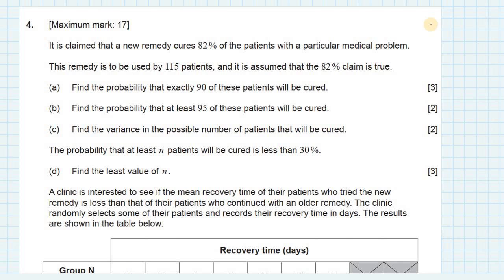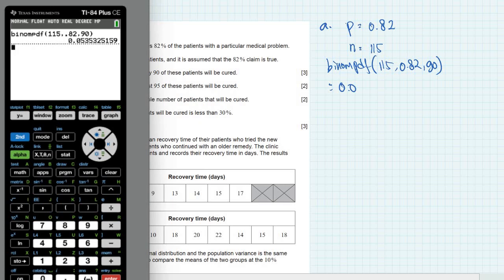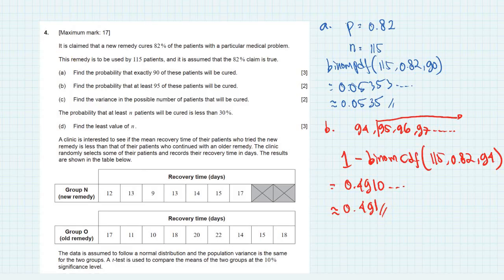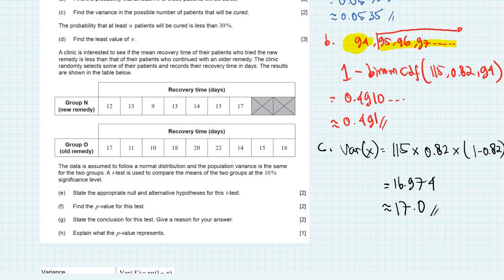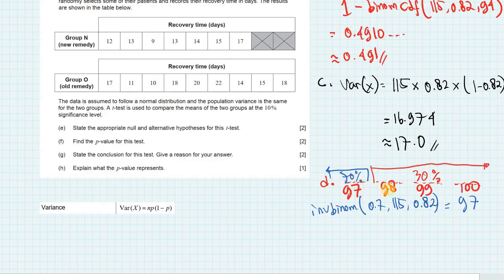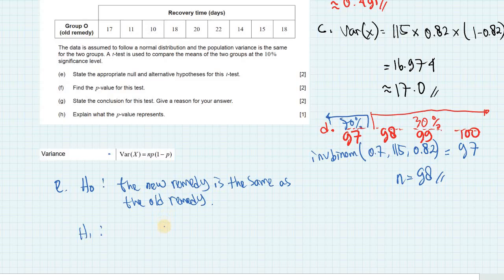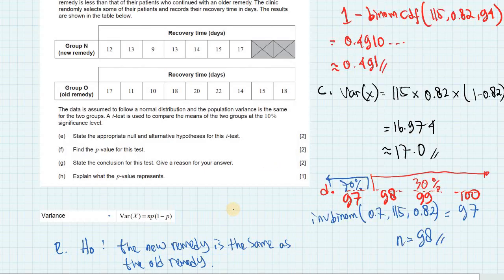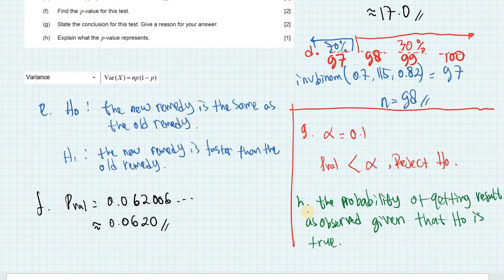May 2023 | Paper2 TZ2 | Question 4 Explained | IB DP Maths AI SL